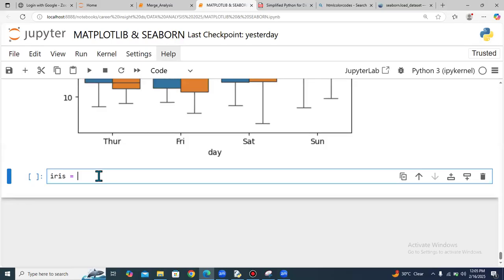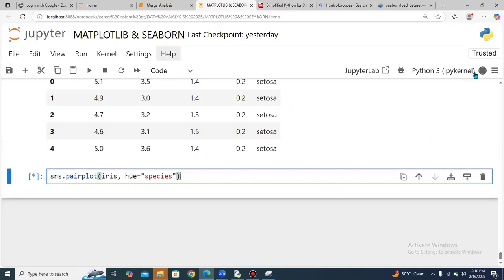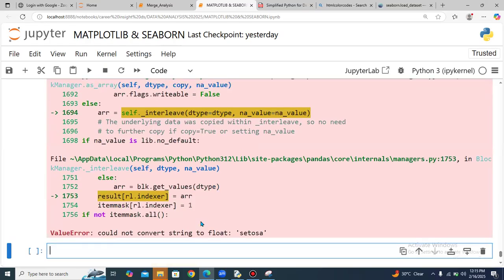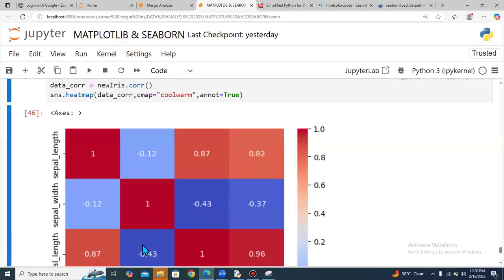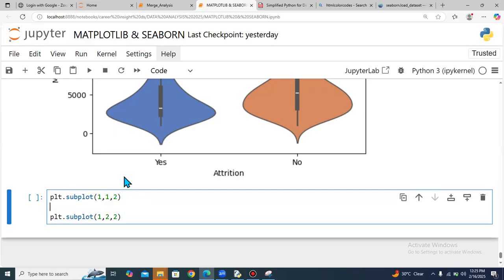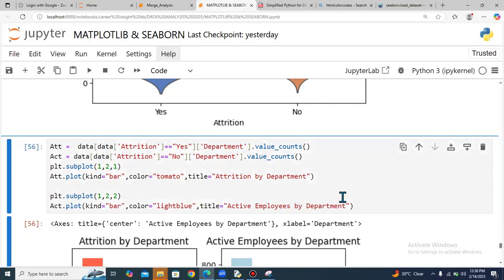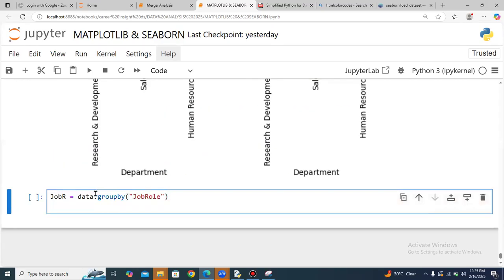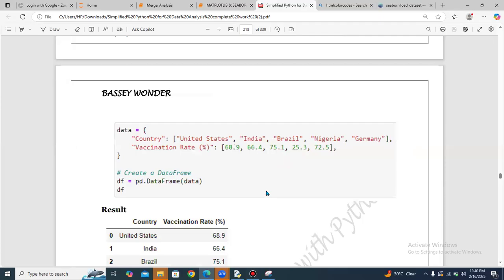SIMPLIFIED DATA ANALYSIS WITH PYTHON DAY 15 CLASS 2